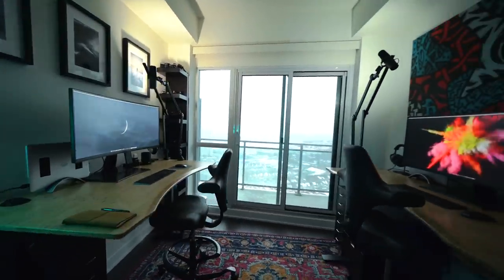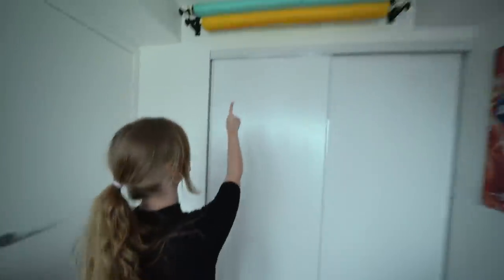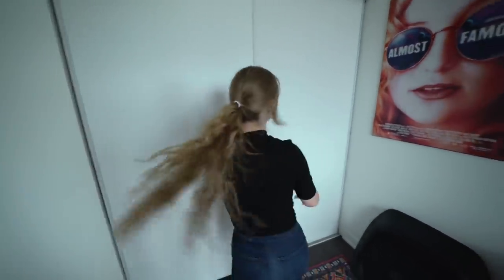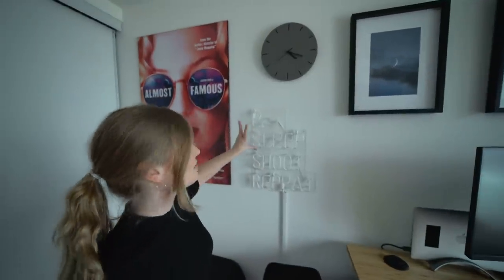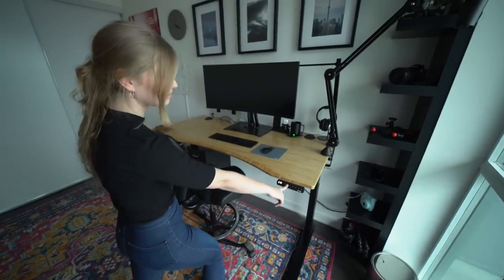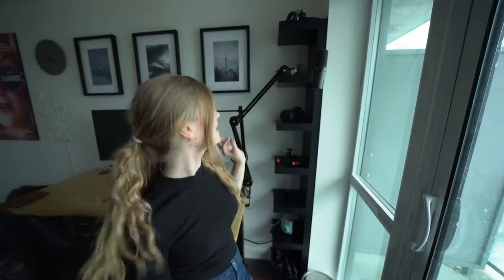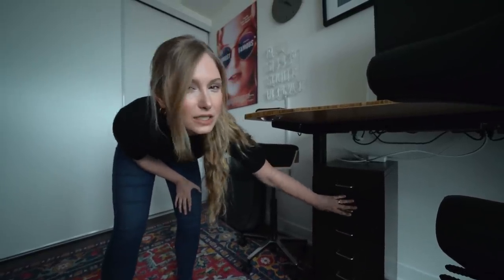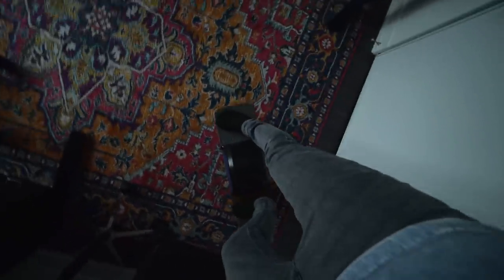TINY OFFICE TOUR - 99 Square Foot PHOTOGRAPHY STUDIO in TORONTO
WALL MOUNTED BACKDROP STAND: (Amazon)
(Everything on the desk will be linked here after Chris’s video goes live. Be sure to follow Chris and I on instagram to see when the video is posted!)

EMBER MUG: (Amazon)
CHARING UNIT: (Amazon)
LAPTOP STAND: (Amazon)
HEADPHONE STAND: (Amazon)

GEAR I USE:
◇ SONY A7 III: (Amazon)
◇ SONY FE 24-70mm f/2.8 GM Lens: (Amazon)
◇ SONY FE 16-35mm f/2.8 GM Lens: (Amazon)
◇ SONY FE 85mm f/1.4 GM Lens: (Amazon)
 ◇ SONY FE 100-400mm f/4.5-5.6 GM Lens:
◇ SONY RX 100 V : (Amazon)
◇ DJI MAVIC AIR:(Amazon)
◇ ATLAS ADVENTURE BAG: (Amazon)
◇ ATLAS ATHLETE BAG: (Amazon)
◇ VIDEO MIC PRO PLUS: (Amazon)
◇ DEADCAT WINDCOVER: (Amazon)
◇ 5 IN 1 DIFFUSION/BOUNCE: (Amazon)
◇ JOBY GORILLAPOD: (Amazon)
◇ LACIE 1TB HARD DRIVE: (Amazon)
◇ LENS CLEANER & CLOTH: (Amazon)
◇ CRYSTAL: (Amazon)
◇ VELCRO HACK : (Amazon)